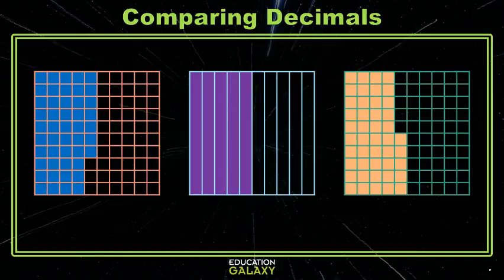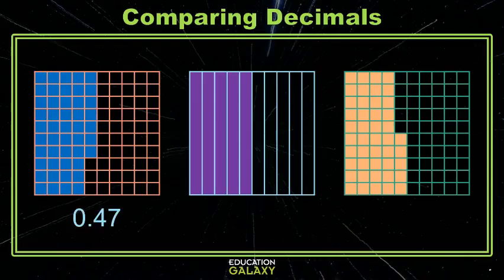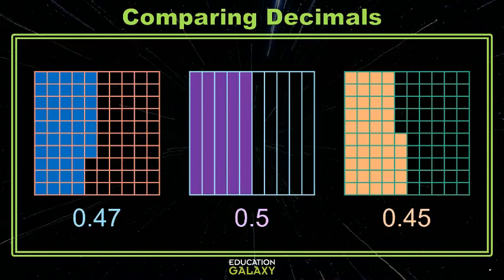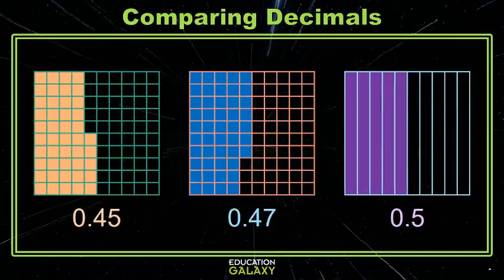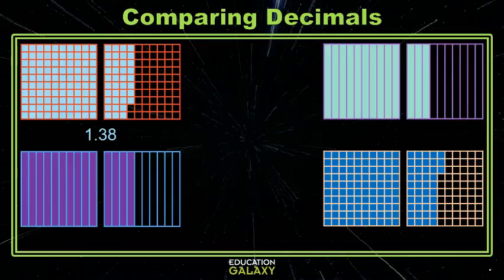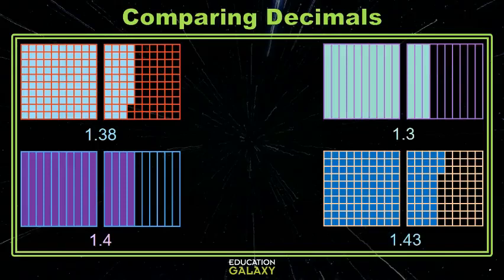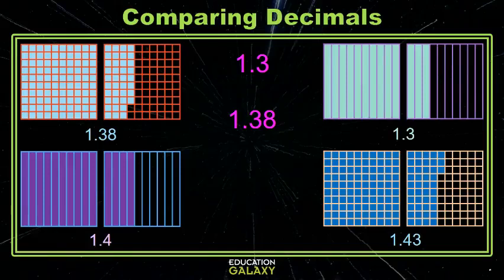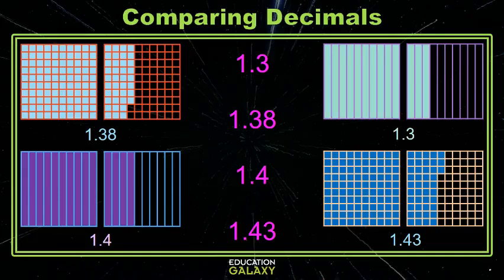4th Grade - Math - Compare and Order Decimals - Topic Overview Part 2 of 2